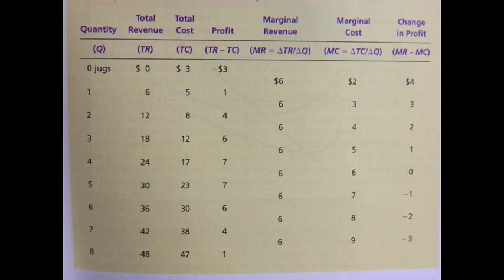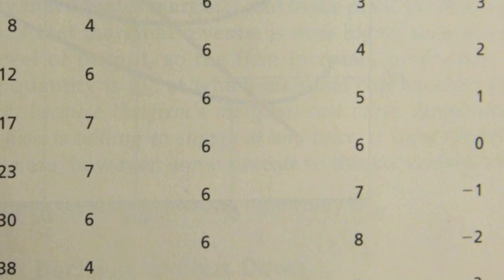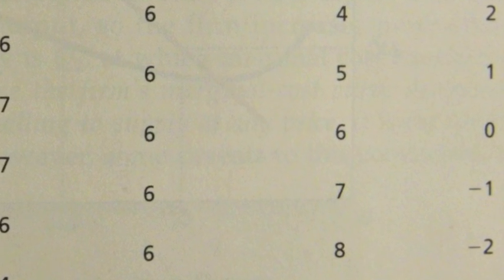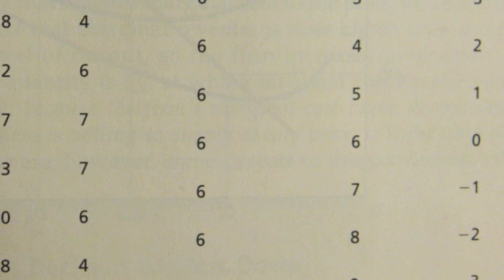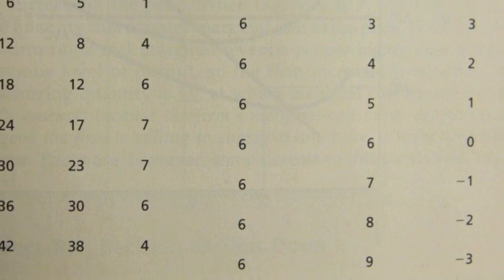1B03 - Chapter 14 - Perfect Competition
Chapter 14
Perfectly Competitive Markets
Perfectly Competitive Market Revenue, Profits